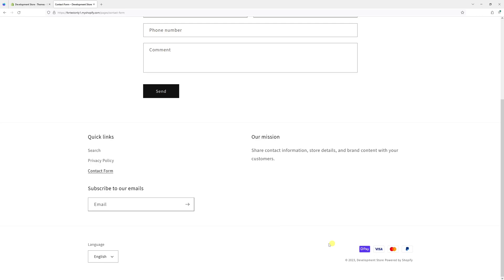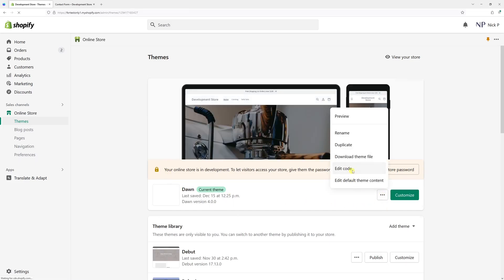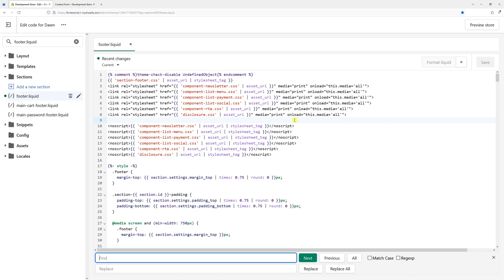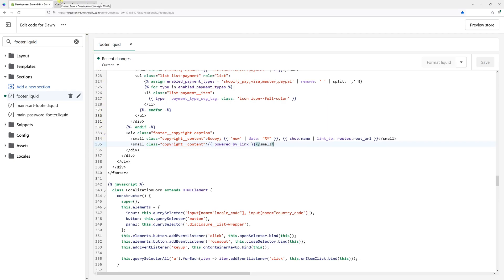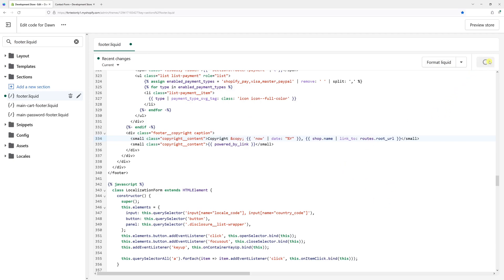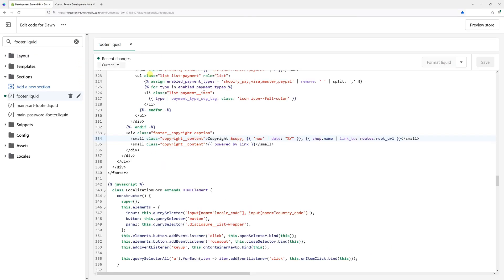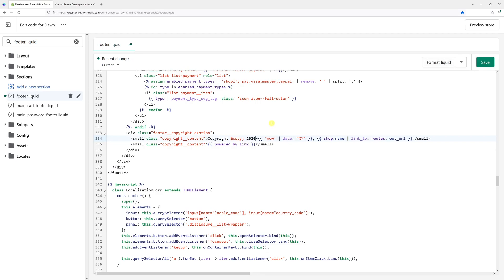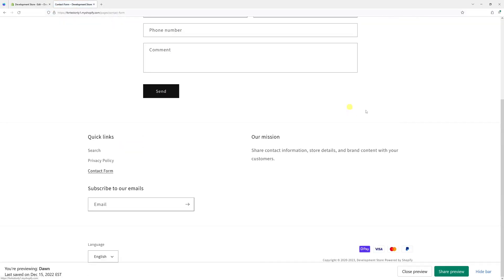How to Edit Copyright Text in Shopify Dawn Theme Footer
In this Shopify tutorial, Nick explains how to edit the copyright message that is located in the Dawn Theme's footer section. For the purposes of this example, we'll be adding a Copyright word in front of the Copyright symbol, and then display the Copyright as a range of years (e.g. 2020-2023).